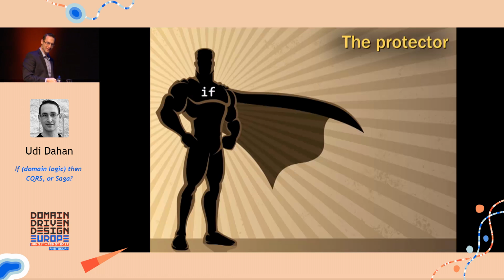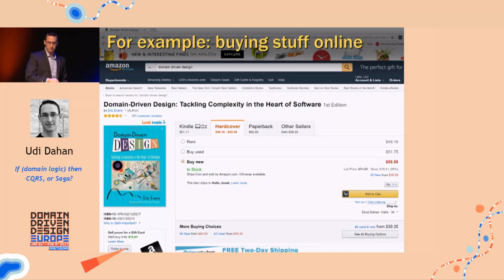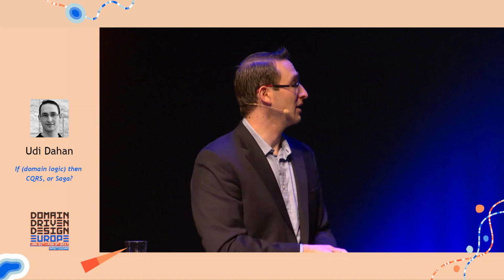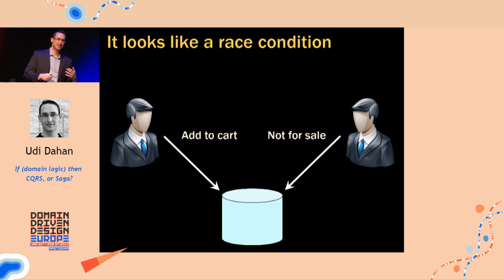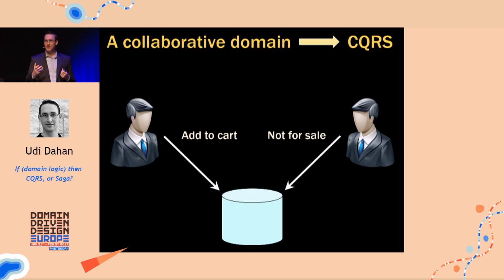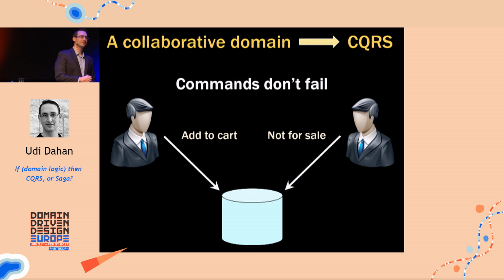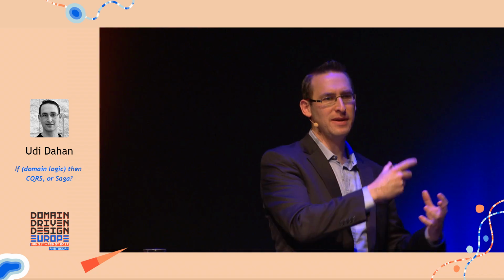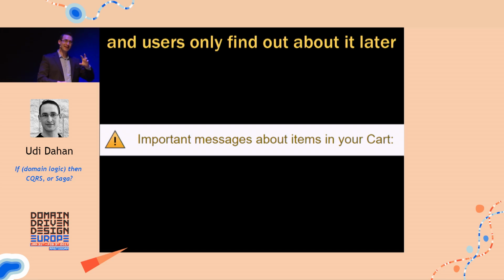Udi Dahan - If (domain logic) then CQRS, or Saga?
If (domain logic) then CQRS, or Saga?
The “if” statement – the guard clause that makes sure that what shouldn’t happen, can’t happen. We see it all over our code base, especially in our domain logic. The thing is, when we use properties of domain objects in those if-statements, we don’t even realize that other agents may have just changed that data – or will change it just a second later. In essence, hiding behind those little “ifs”, are all kinds of race conditions and collaborative domains – the places where CQRS approaches are necessary. Join Udi for a different perspective on domain logic, CQRS, and long-running processes. It will be quite a saga.

About Udi Dahan:
Udi Dahan is one of the world’s foremost experts on Service-Oriented Architecture and Domain-Driven Design and also the creator of NServiceBus, the most popular service bus for .NET.